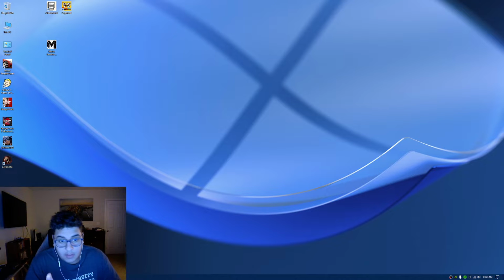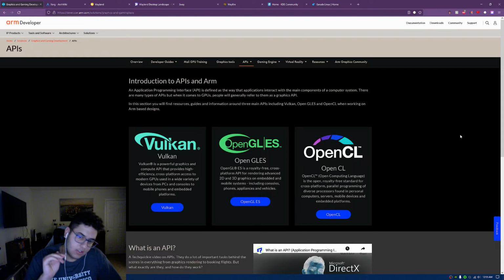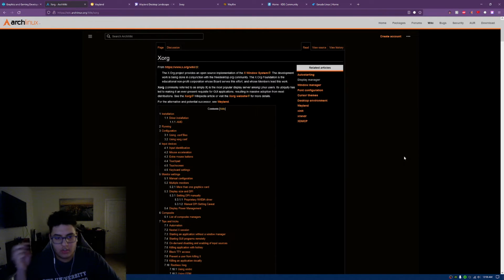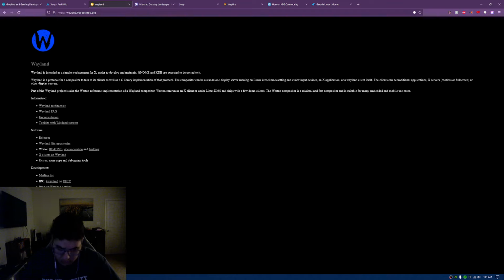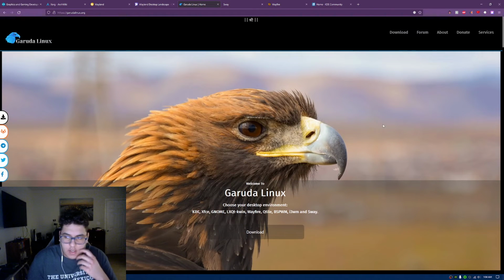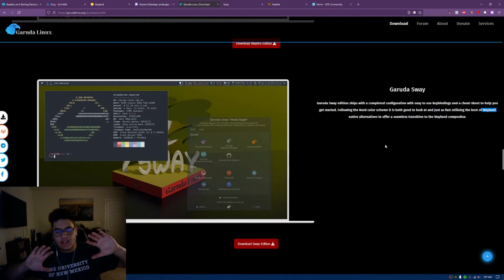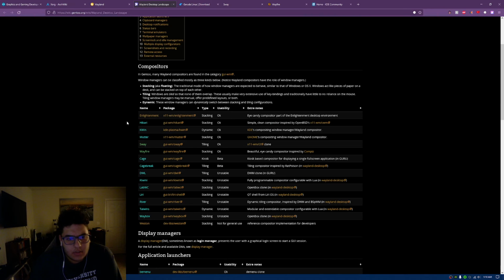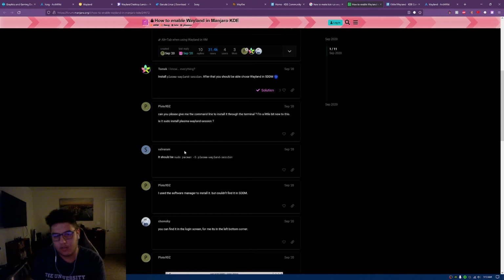Mando Explains (Poorly) | Wayland? Linux? Help?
Recorded at 1am as per usual. Sorry for the quiet audio, I'm too lazy to fix it. :)
Lemme know if you think my face is super cool and nice to look at.